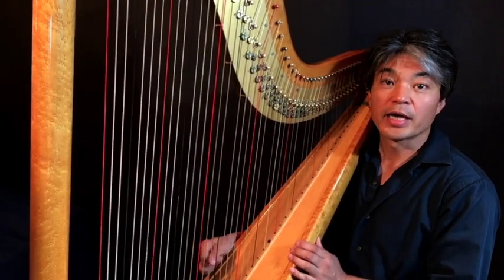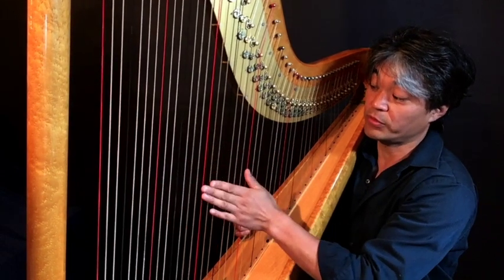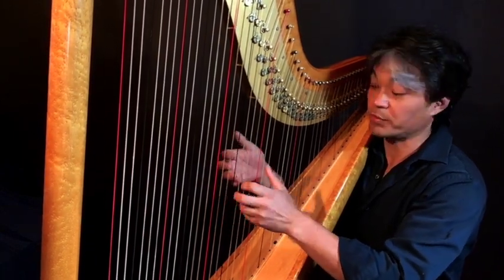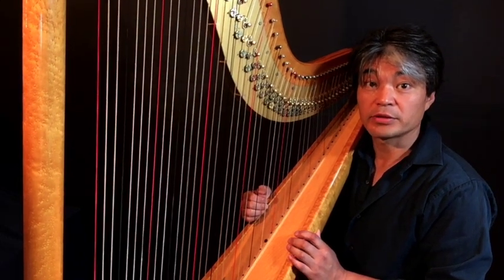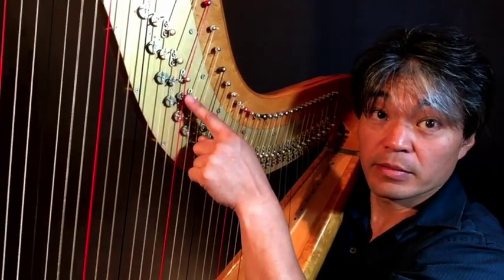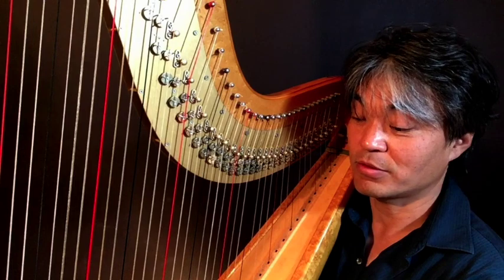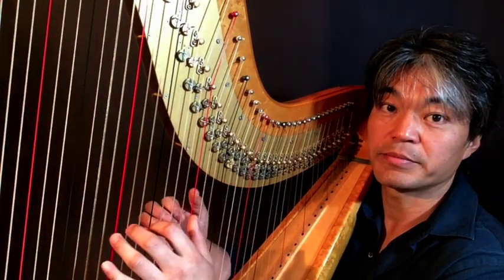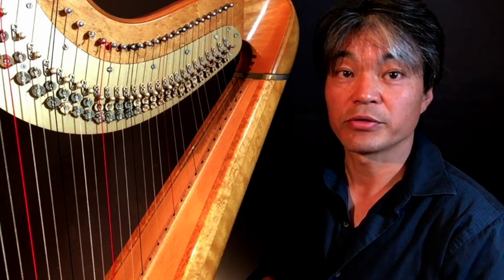HARP EXPLORER 1 - What's Harp? Do you know how harp works?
Harp Explorer Motoshi Kosako (harpist, composer, improviser) invites on a cutting edge journey of the frontier of modern harp playing. The contents of this video are:
1)Mini Lecture - What’s Harp?
2)Performance - “Distant Land"  9:55~

Support this program?